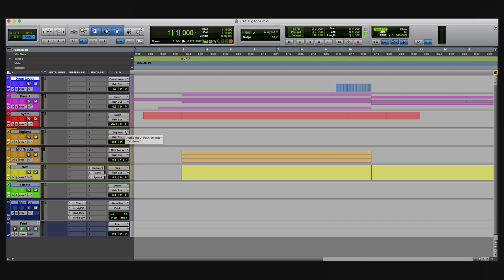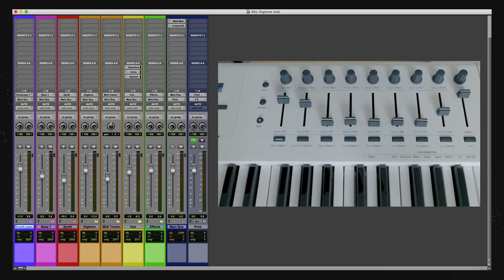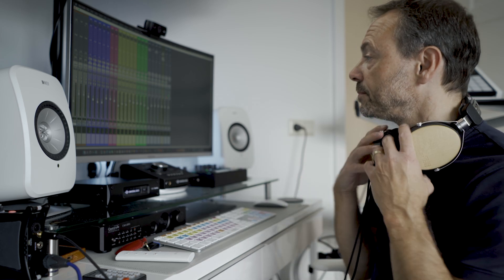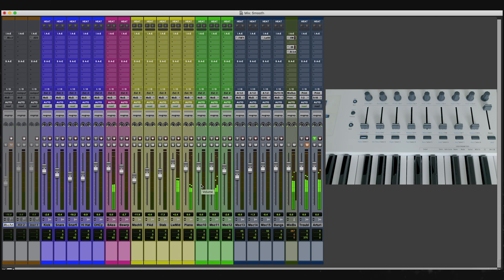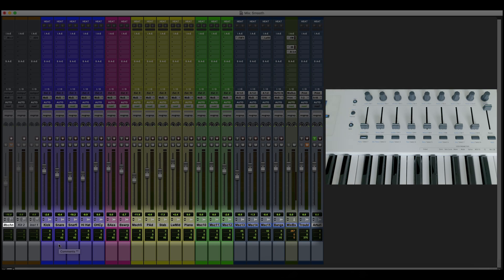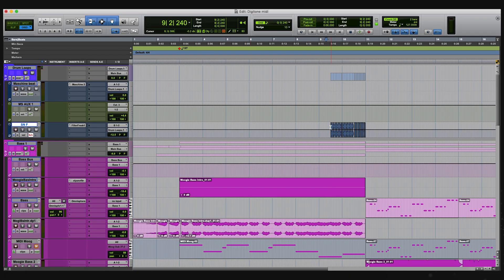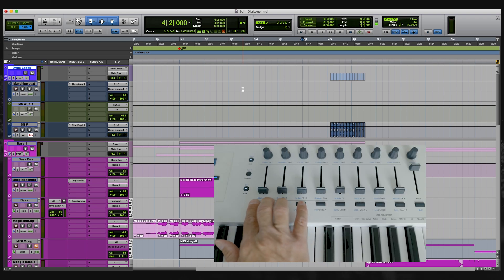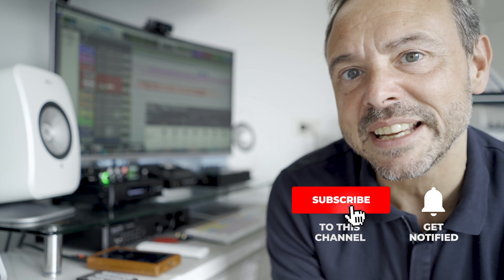Arturia Keylab Mkii Faders and Pro Tools?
This video shows examples of using Arturia Keylab Mk2 faders with Pro Tools:

* Using the faders with Pro Tools Folders
* Using the faders and banks on the Arturia Keylab Mark2 with Pro Tools
* Using an Arturia Keylab Mk 2 fader to write volume automation to a snare sample on a track in Pro Tools.